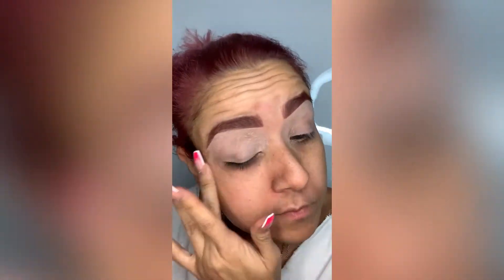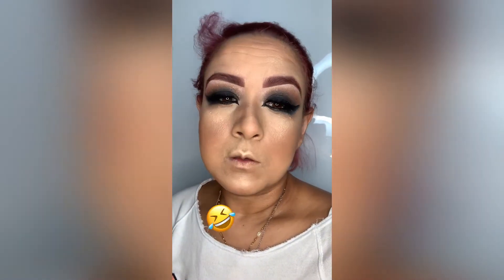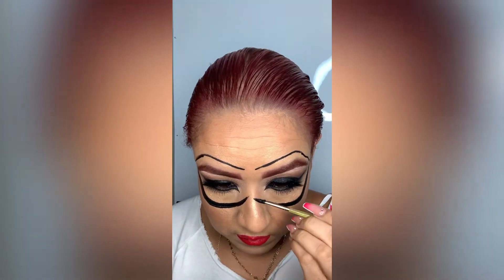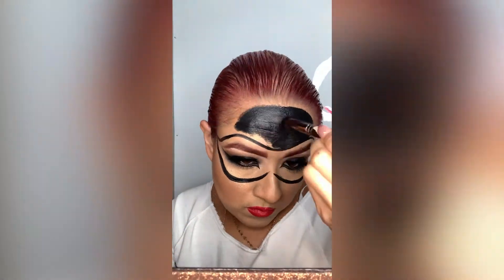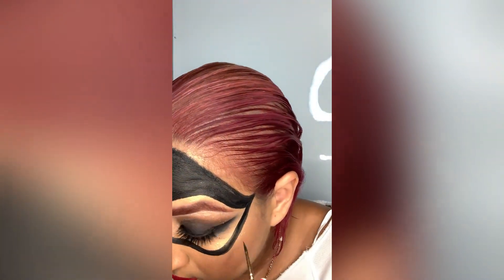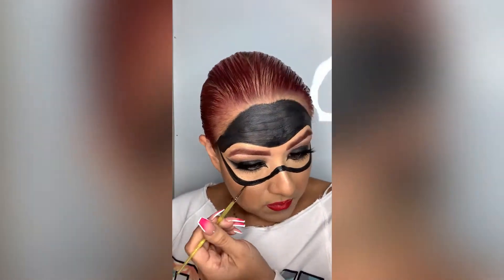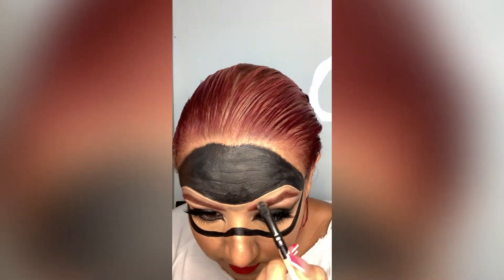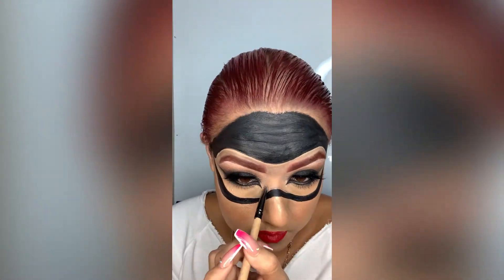CAT WOMAN MAKEUP LOOK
HI BEAUTIES!!!

A SULTRY AND SMOKEY MAKEUP LOOK FOR  HALLOWEEN.
SHOWCASING SOME OF MY FAV.

XOXO,
TAM